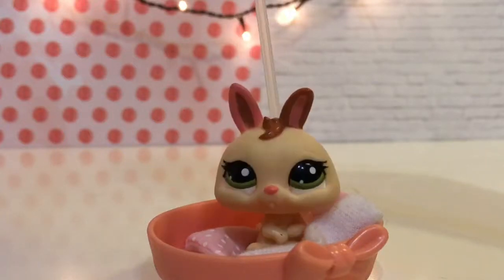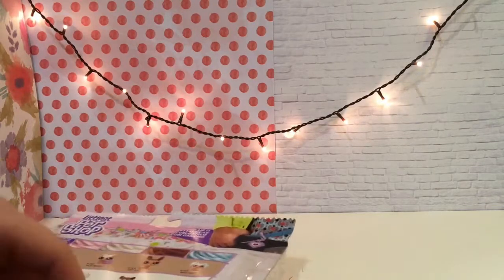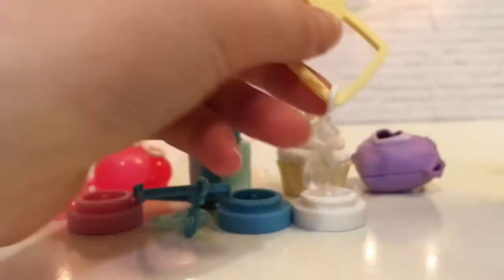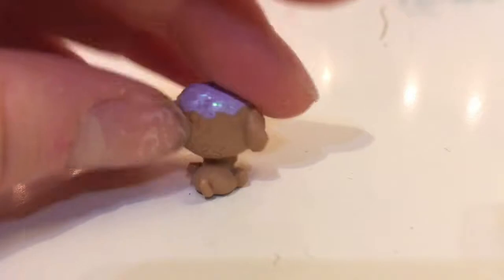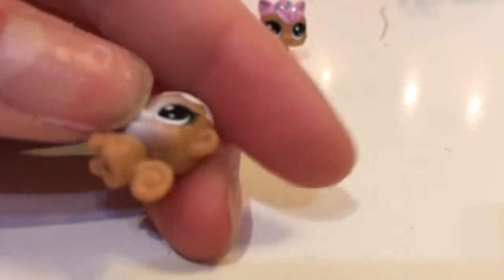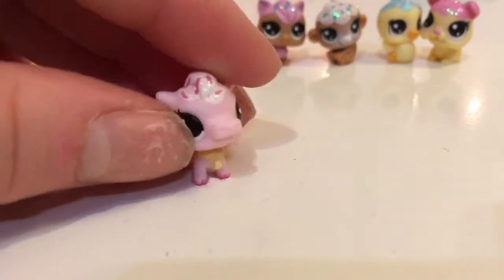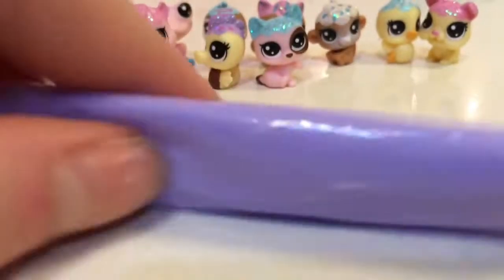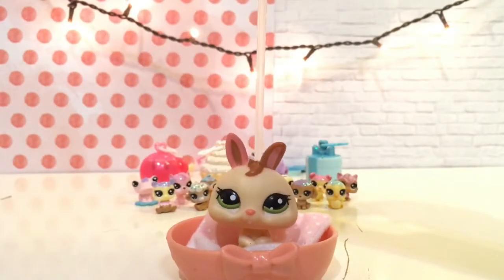SO CUTE! | Lps Latest Loot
Hey lps lovers!
It's Buddy here, and today I opened and reviewed a LPS Frosting Frenzy Teensie package. Hope you like it!